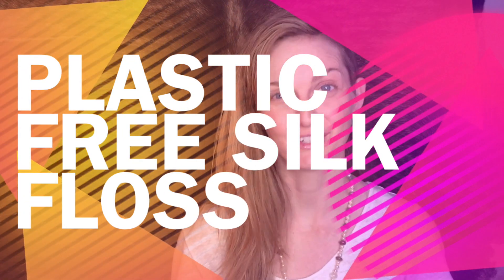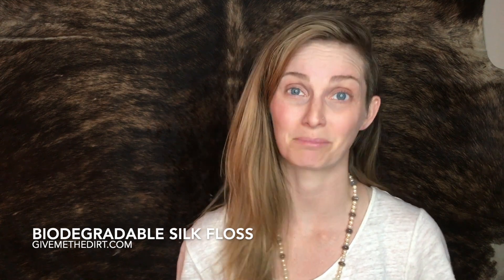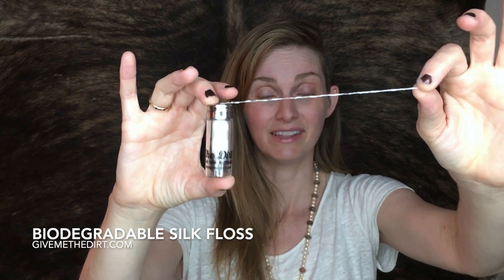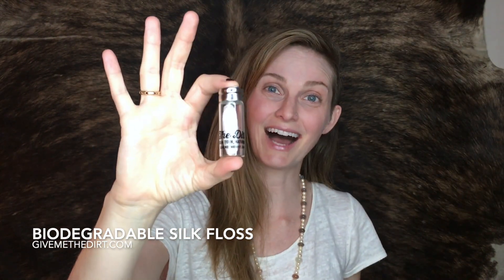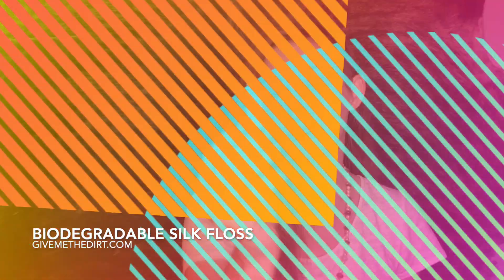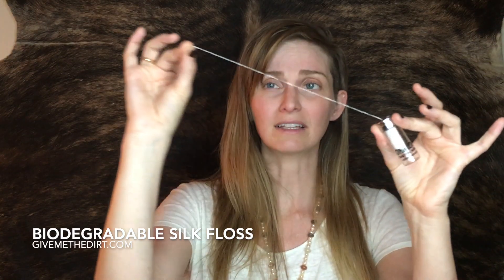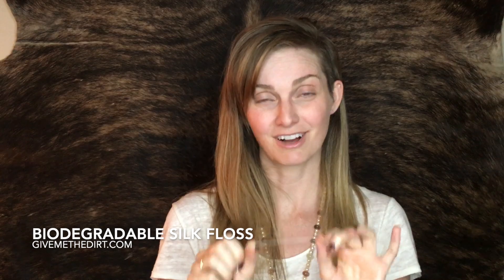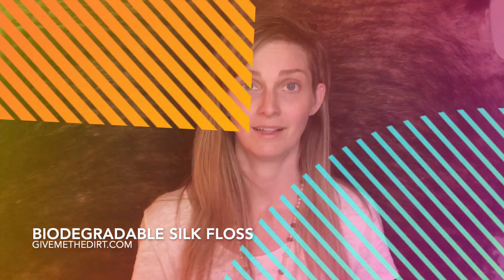Biodegradable plastic free floss, how it's made!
Millions of feet of plastic string is thrown in the trash every year, it's better known as floss and it poisons birds and fish. This is why we made a completely plastic-free floss that biodegrades in a few months! Learn about it and how it's made.

Make the switch to eco-friendly floss at giemethedirt.com